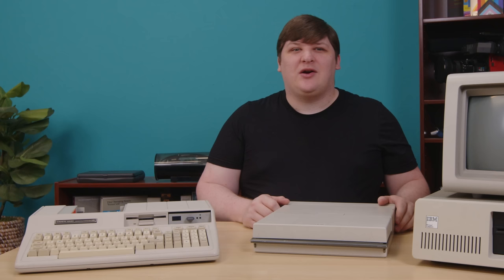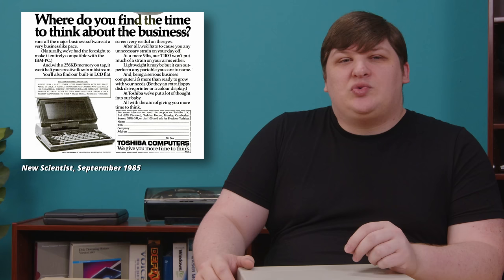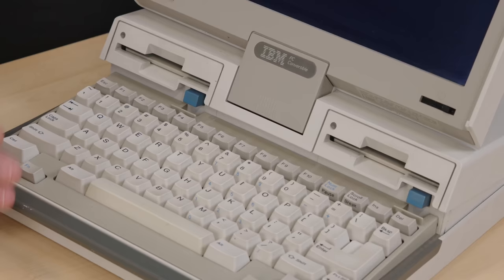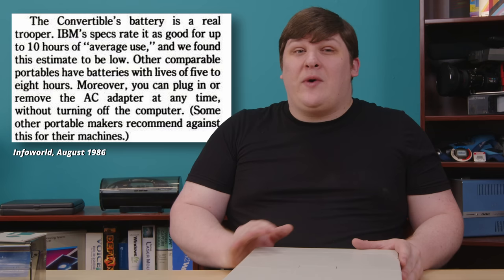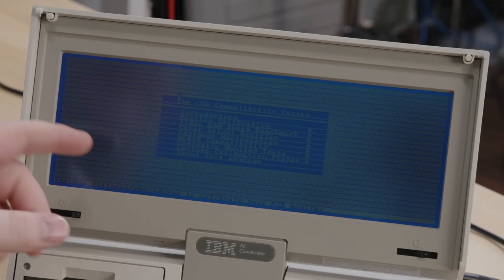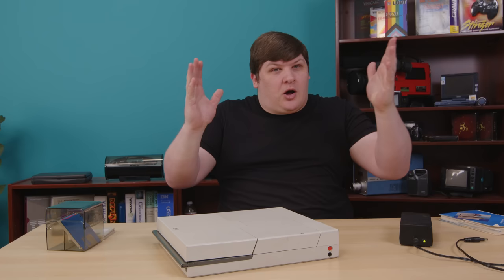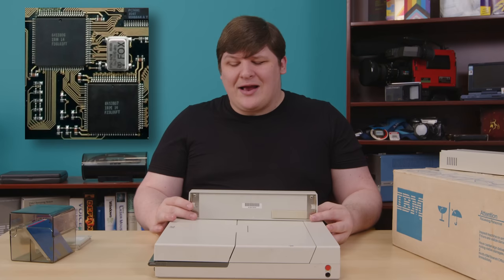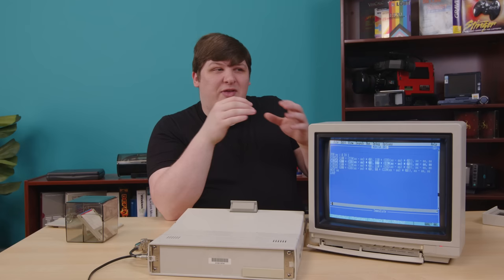IBM Made The Longest Laptop Ever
Finally, those of us who are sick and tired of short laptops can rejoice. The solution was here all along.

Chapters:
00:00:00 Intro
00:03:37 Early portable PCs
00:10:07 External overview
00:20:31 Battery + first boot
00:23:21 Initial impressions
00:27:15 LCD / Graphics
00:37:40 Addon hardware
00:43:35 Addon teardown
00:47:27 Desktop mode / Video card
00:50:16 CGA aspect ratio
00:55:40 5140 Monitors
01:02:10 Printer
01:08:32 Application Selector
01:15:50 System settings
01:17:10 Resume feature
01:23:45 Conclusion / Outro